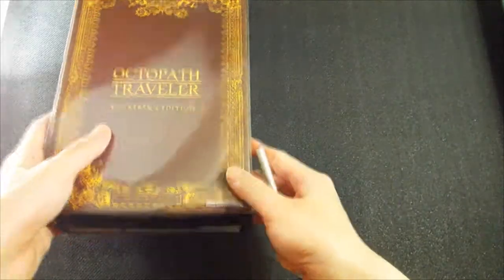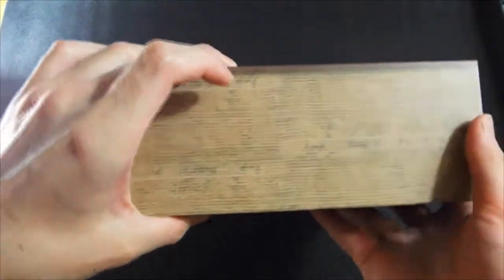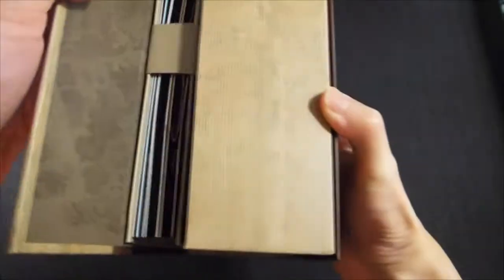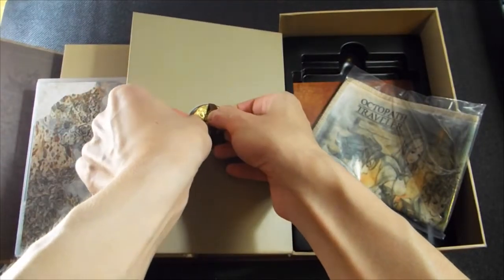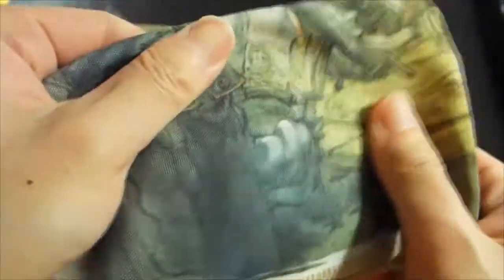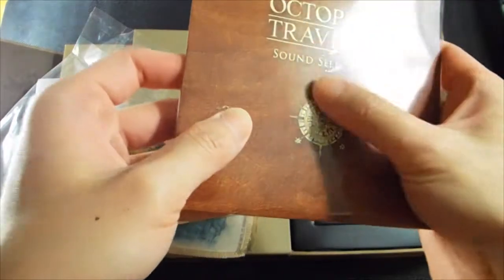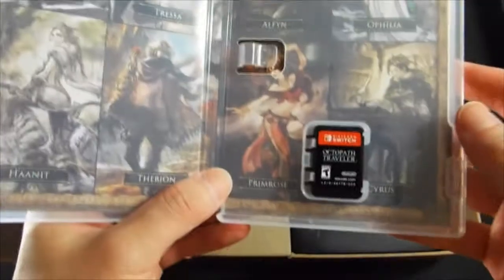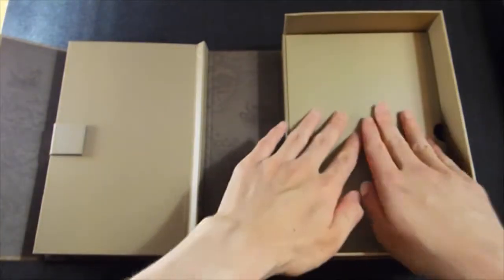I GOT Octopath Traveler! Special Edition Unboxing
LTTP but I got the Wayfarer's Edition of Octopath Travelers on Nintendo Switch!

Leten the Hunt Begineth!  =)))